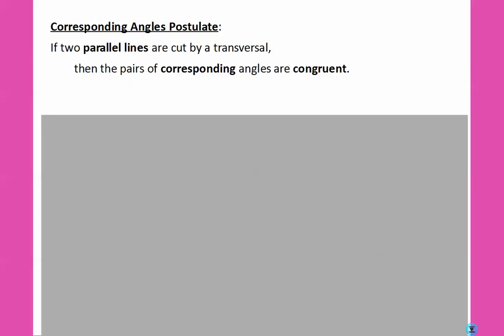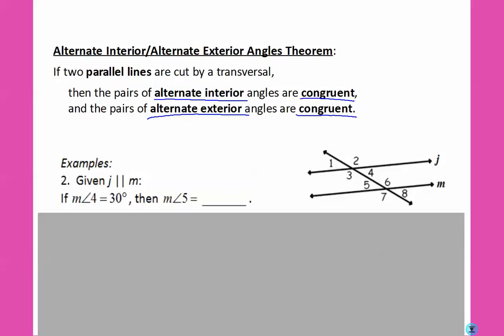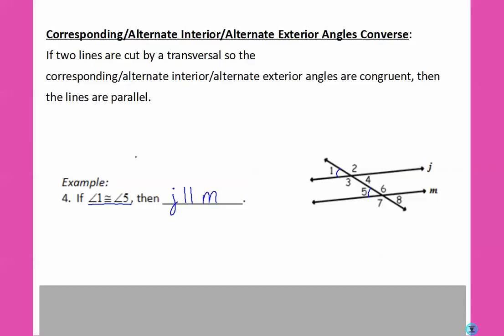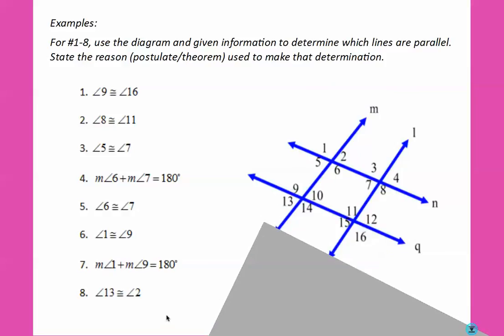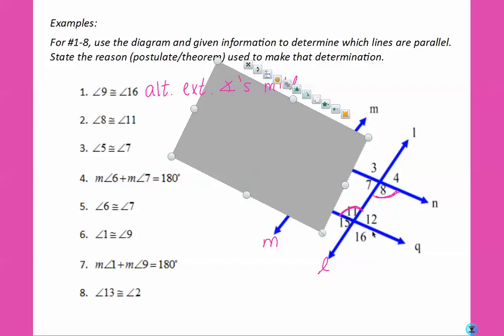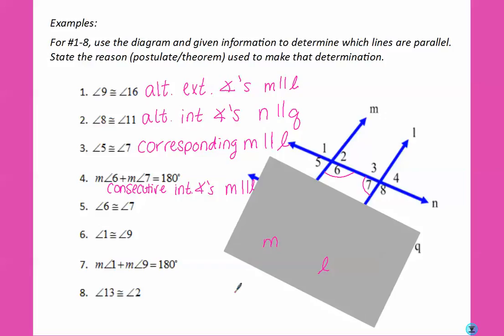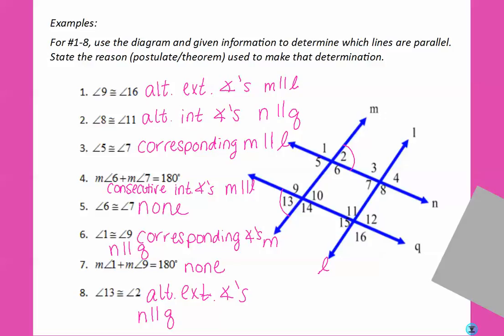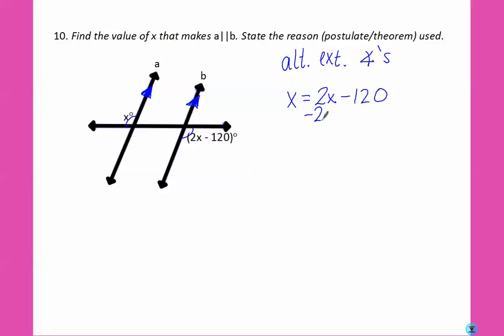3.2 - Parallel Lines with a Transversal (16-17)